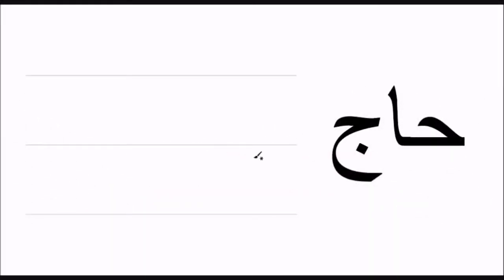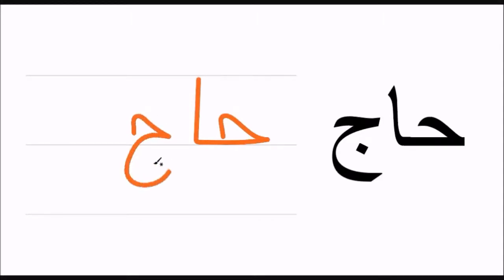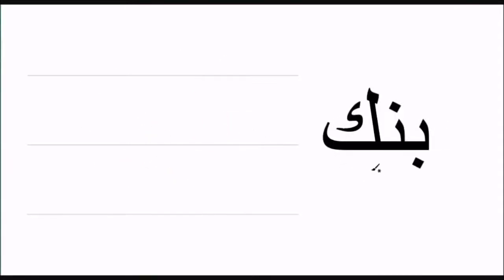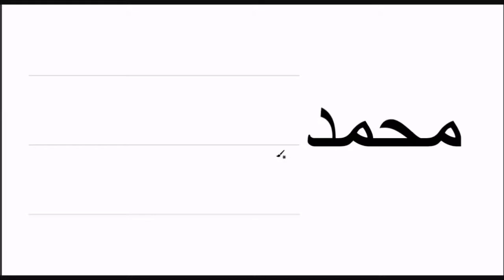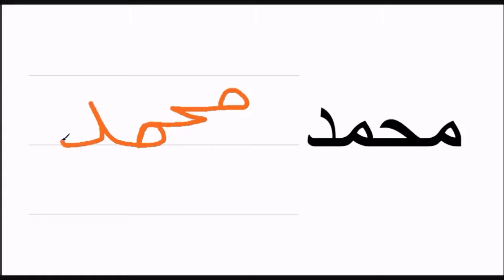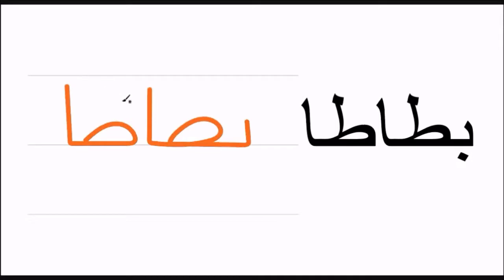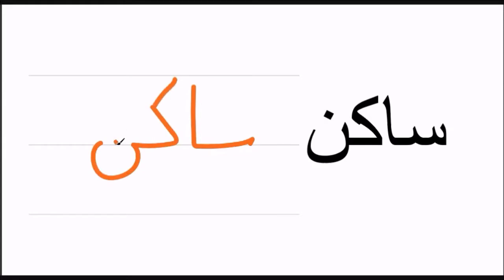Arabic writing practice 3 | Learn Arabic with Beelango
Spoken Arabic course for English speakers - Learn to speak Arabic online with confidence!
Check out video #3 from the popular Arabic 1 beginners course for English speakers.

Want speak Arabic like a pro? Join the Arabic beginners course and start talking

🐝 Beelango is an innovative E-Learning platform that makes learning a new language accessible and fun! Join over 60K users worldwide and start speaking, reading and writing in any language you wish to learn. Whether you are looking to study Hebrew online, basic Arabic course or online English classes, With Beelango language courses, you can start speaking a new language in no time.